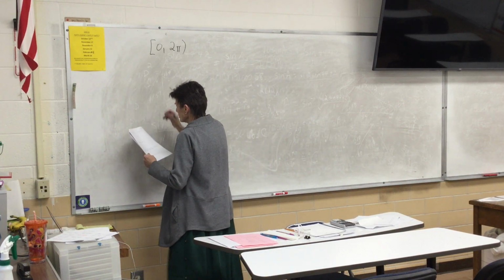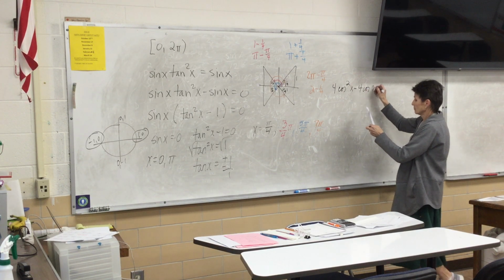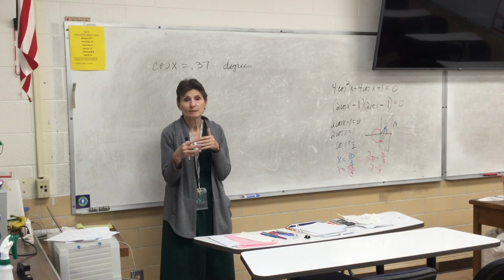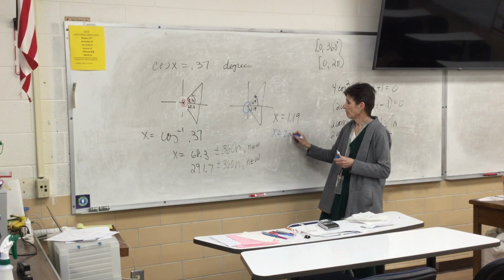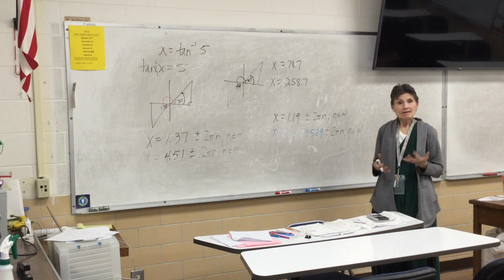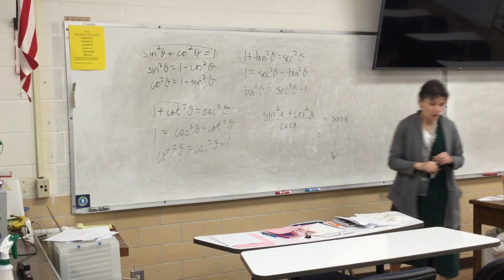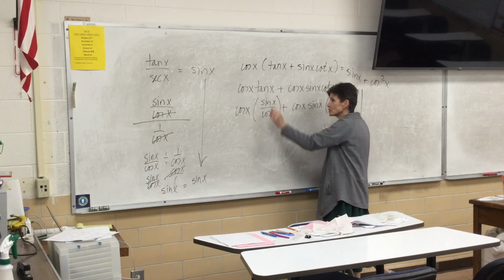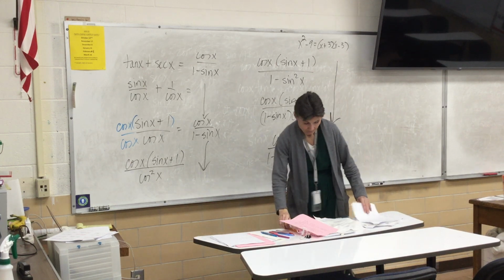Precal A Notes 5.1 4c-6; 5.2 #1-4